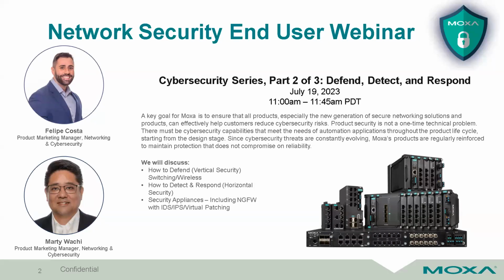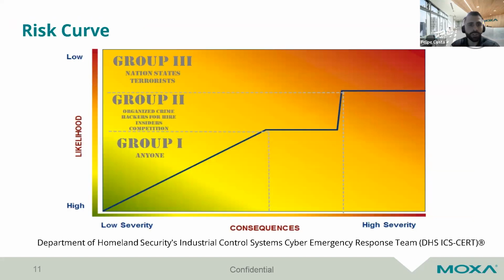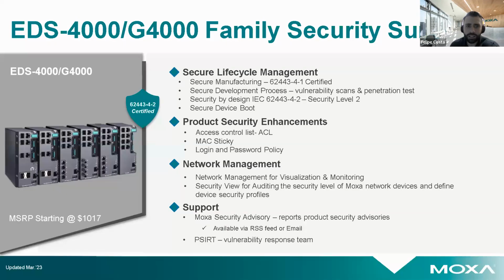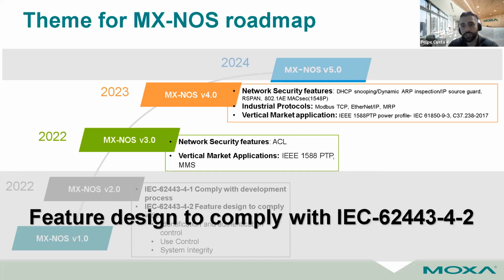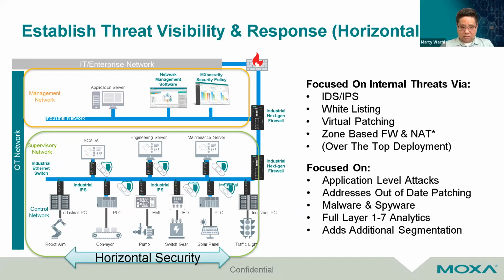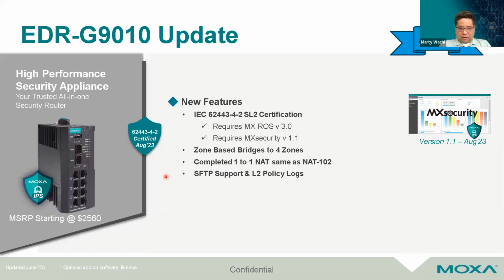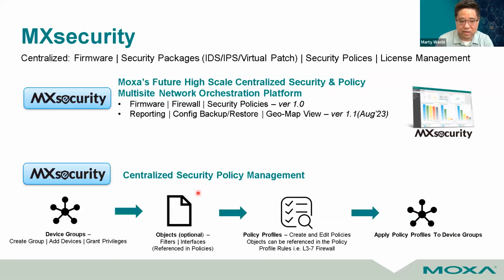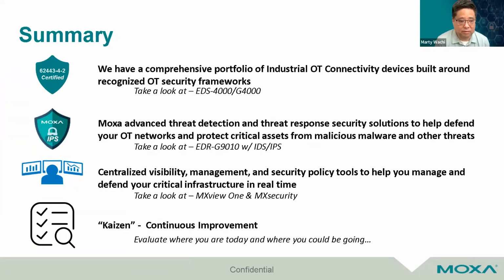Webinar: Cybersecurity Series, Part 2 of 3 – Defend, Detect, and Respond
A key goal for Moxa is to ensure that all products, especially the new generation of secure networking solutions and products, can effectively help customers reduce cybersecurity risks. Product security is not a one-time technical problem. There must be cybersecurity capabilities that meet the needs of automation applications throughout the product life cycle, starting from the design stage. Since cybersecurity threats are constantly evolving, Moxa’s products are regularly reinforced to maintain protection that does not compromise on reliability.

In the second installment of our 3-part series, we discuss:
• How to defend against cybersecurity threats
• How to detect cybersecurity threats
• How to respond to cybersecurity threats
• Security Appliances, including NGFW with IDS/IPS/Virtual Patching